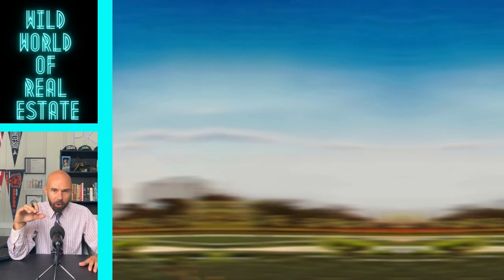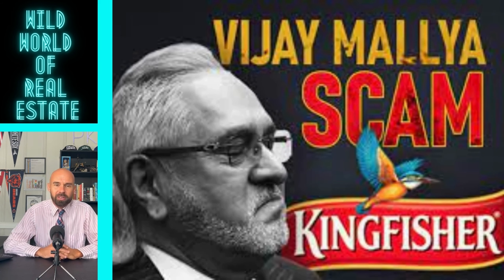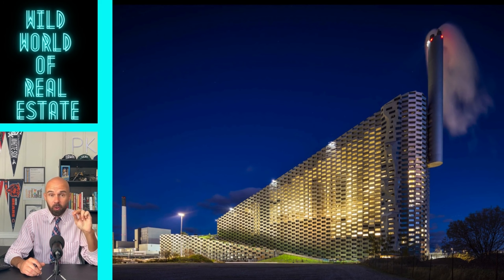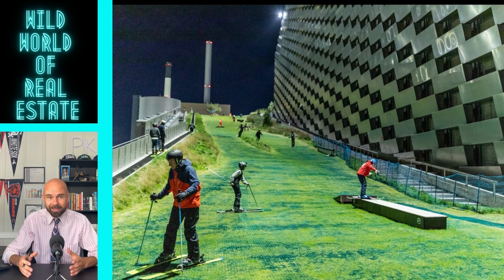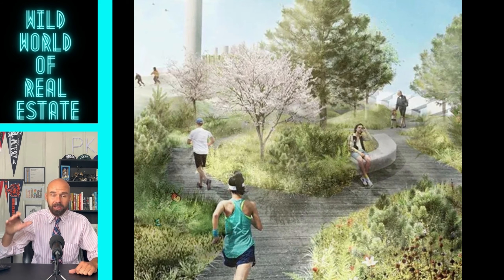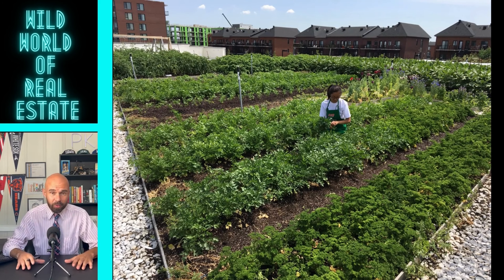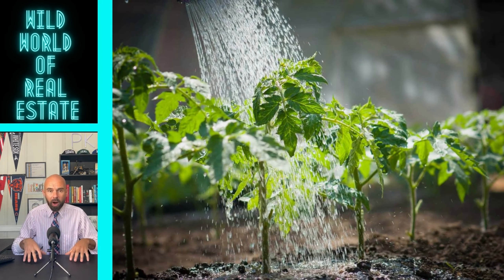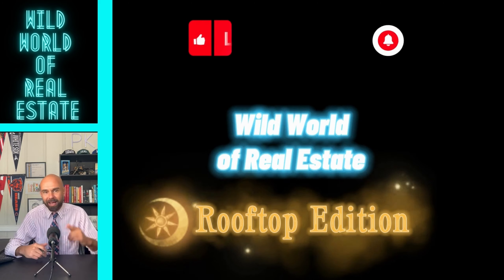Wild World of Real Estate: Rooftop Edition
Wild World of Real Estate- Episode 1

A quick look at wild homes, architecture, and neighborhoods across the globe.